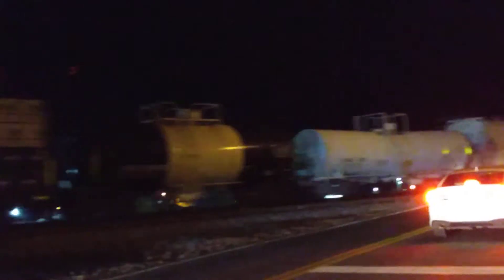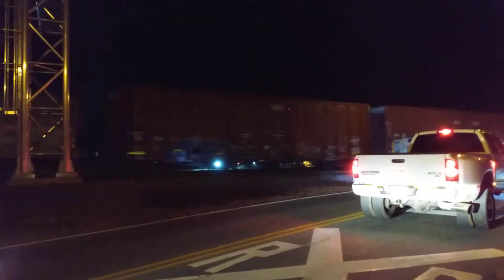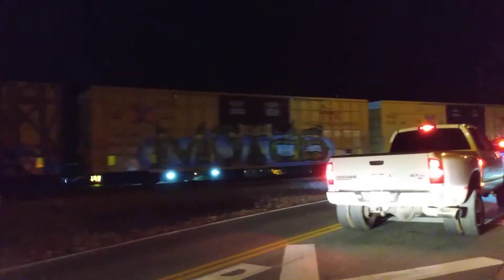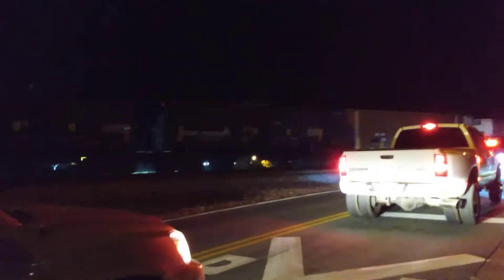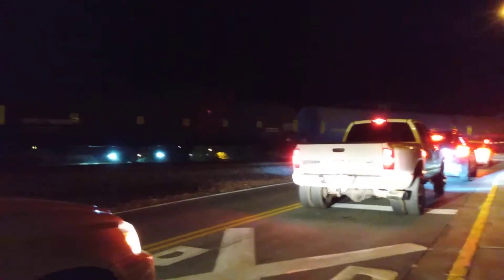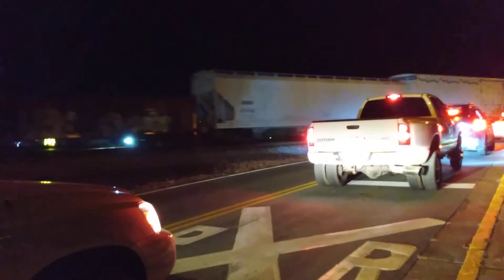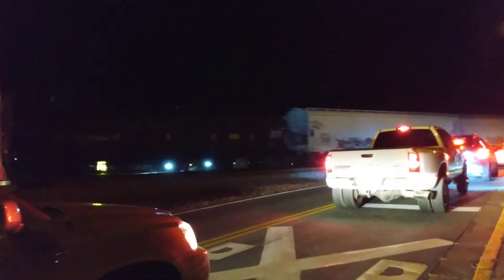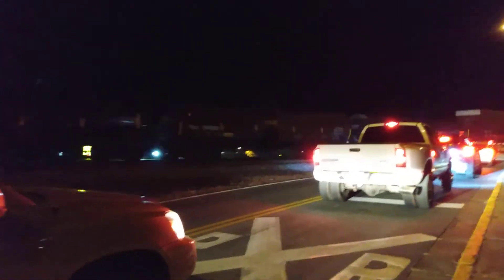Norfolk southern manifest 12r